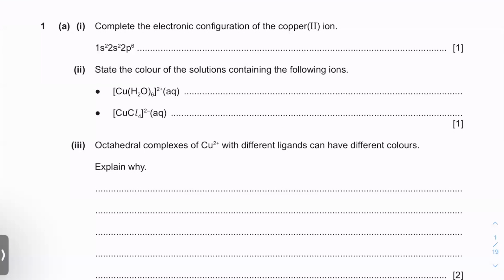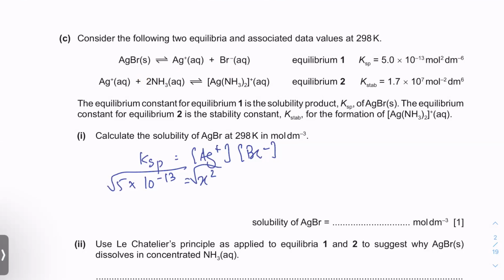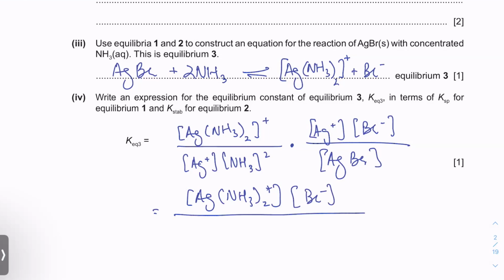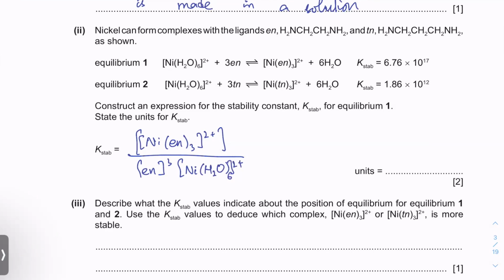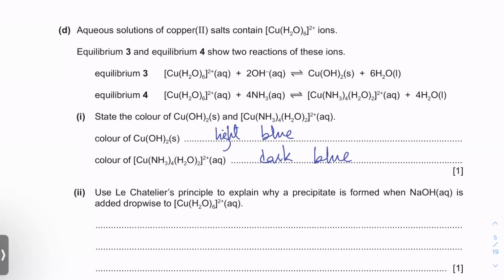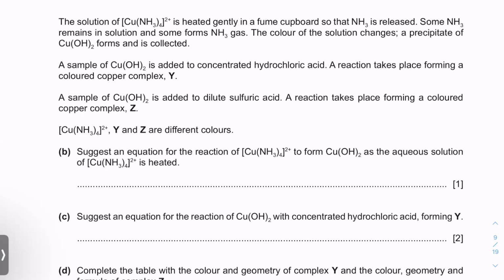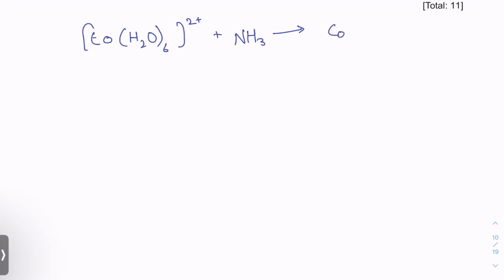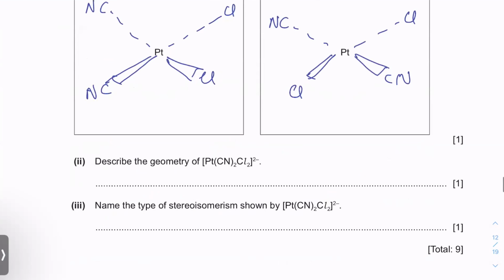Transition Metals Worksheet | A2 | Chemistry | Ahmed Bokhari